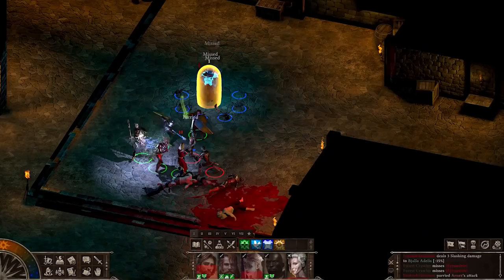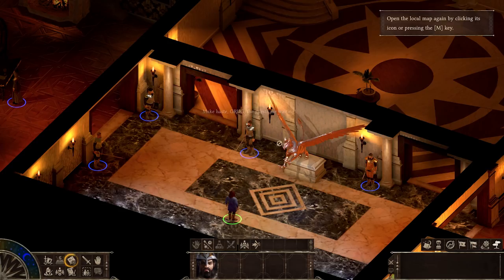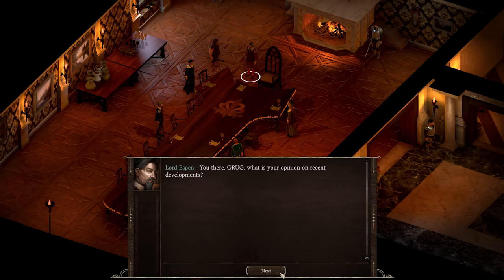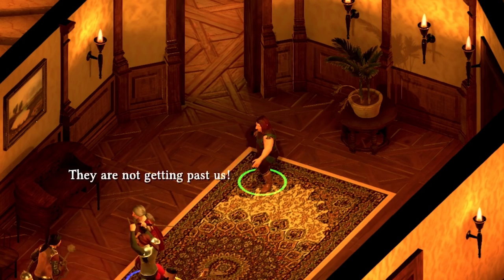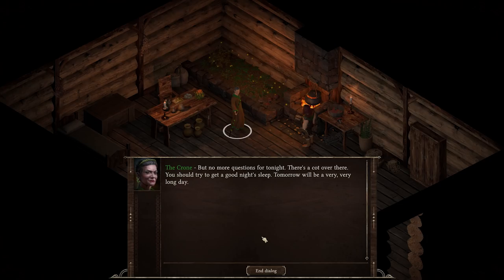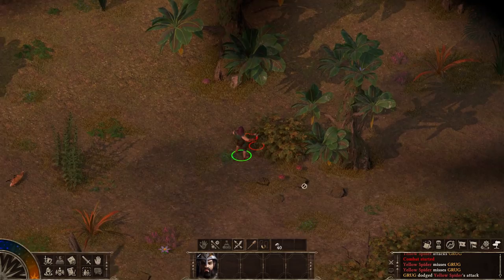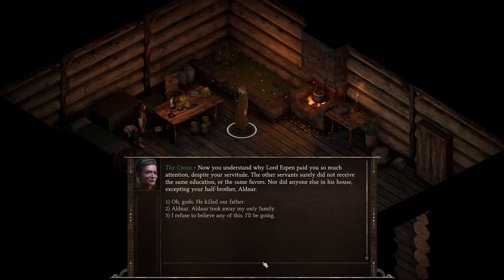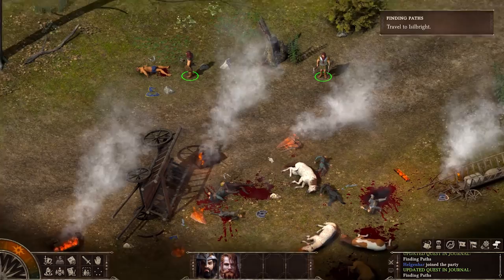Command Your Own Dark Fantasy Warband | Black Geyser: Couriers of Darkness Gameplay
Sucker for modern baldur's gate

Black Geyser: Couriers of Darkness Info

Black Geyser is an isometric, party-based fantasy RPG inspired by genre classics. Recruit characters with unique personalities and explore a land ravaged by civil war and a mysterious curse of greed. Your choices, good or evil, will decide the fate of the Kingdom of Isilmerald.

Explore a land plagued by war, pestilence and mysterious abductions, and uncover the hidden legacy of your birth. Recruit powerful allies to your cause; achieve your goals through sorcery, stealth, a silver tongue or brute force; and discover the truth of the Black Geyser.

Developed by a small indie team and inspired by cRPG classics like Baldur's Gate and Icewind Dale, Black Geyser features challenging real time tactical combat with pause, deep lore and memorable companions, all set in a sprawling, unique fantasy world.

Black Geyser is set in Yerengal, a world where dark gods have brought nothing but venality and greed. For centuries, the Devil-god Rothgor has spread fear and terror, waging war upon the mortal races. Eventually banished, the nation of Isilmerald has enjoyed a time of peace and prosperity. Yet discontent has begun to fester once more, and a bloody civil war is brewing between the capital Isilbright and the wealthy mining town of Deron-Guld.

Encounter and recruit a team of unique characters to join your adventure. Each has their own story, motivations and abilities: who will aid your party?

Travel to Isilbright and the shadowed mines of Deron-Guld or uncover pavillions of the Rillow. Black Geyser invites you to explore a rich world filled with unique enemies, strange creatures and even stranger characters.

Choose from 5 playable races (Human, Dwarf, Elf, Feldegug and Rillow) and 13 unique classes, from 4 unique class groups (Priest, Outlaw, Warrior, and Wizard). Customize your attributes, portrait, skills and abilities.

Watch combat play out in real time with the option to pause the action and issue new orders when needed. Control the battlefield using dozens of spells and skills, all while customising your party with a wide range of weapons, armors and items.

Black Geyser features a unique Greed mechanic. The choices you make will either advance the cause of the Goddess of Greed, or maintain the flickering flame of hope to impact directly on the game world.